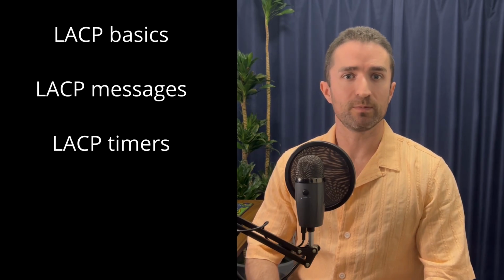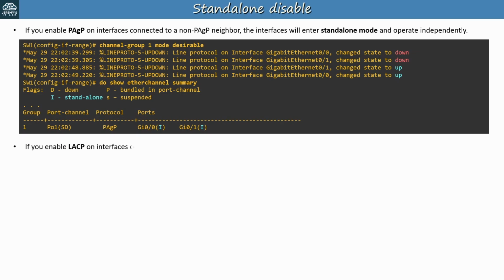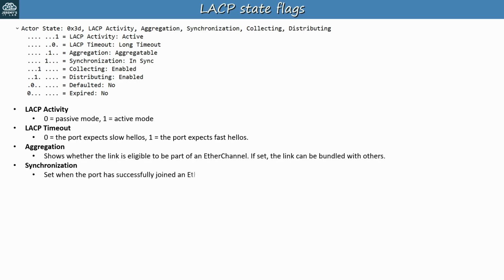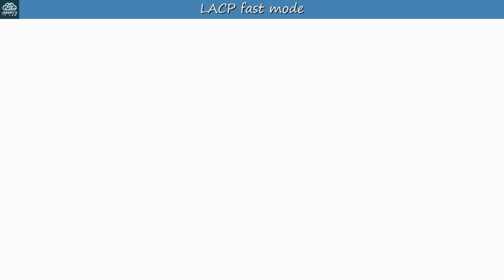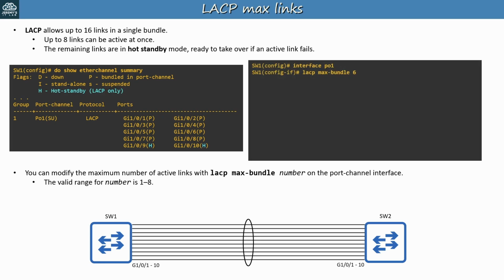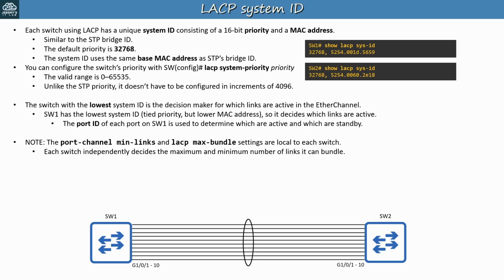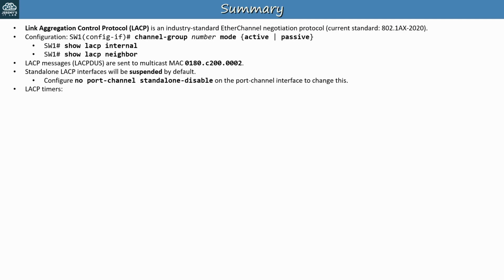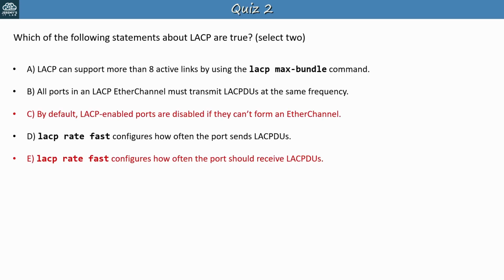LACP (Link Aggregation Control Protocol) // CCNP ENCOR 350-401 Complete Course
0:00 Introduction
1:10 LACP basics
4:50 Standalone disable
7:10 LACP messages
10:00 LACP state flags
12:21 LACP timers
15:40 LACP fast mode
19:32 LACP max links
20:59 LACP min links
23:09 LACP system ID
26:02 LACP port ID
29:00 Summary
33:57 Quiz 1
35:11 Quiz 2
35:59 Outro
36:28 Thank you to supporters